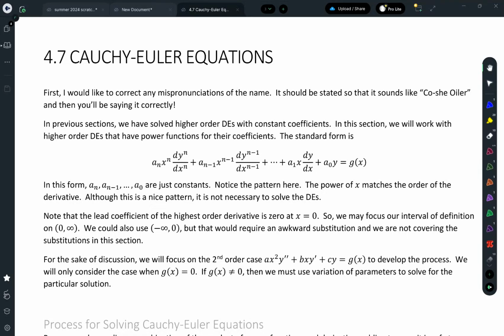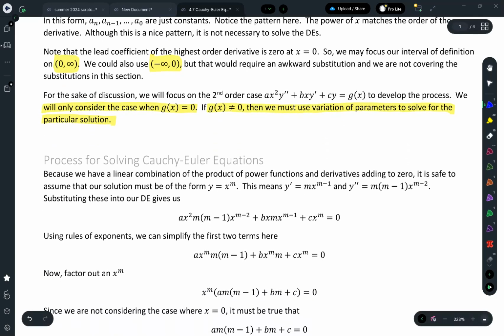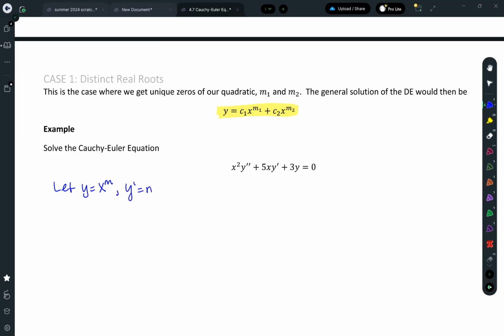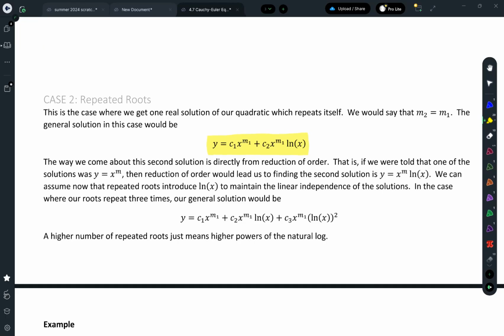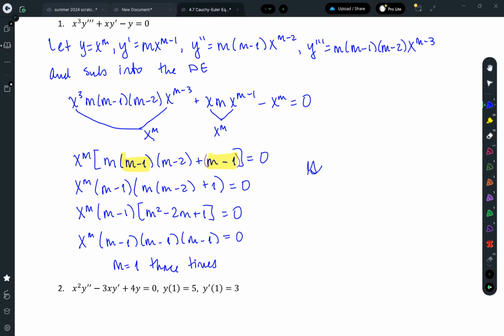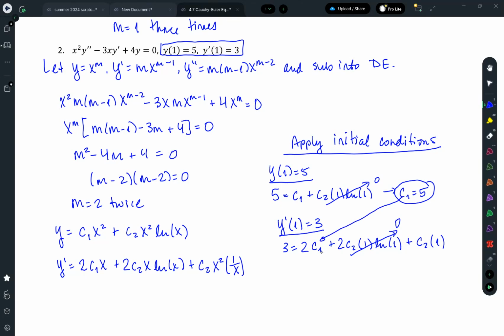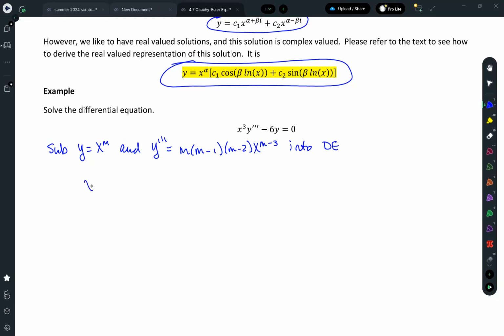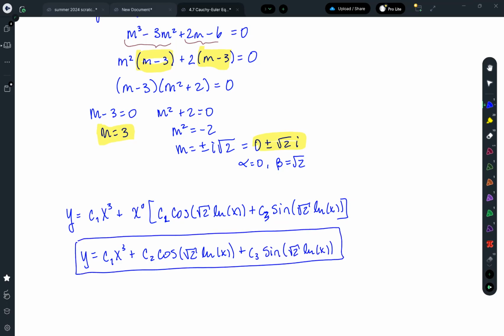Section 4 7 Cauchy Euler Equations